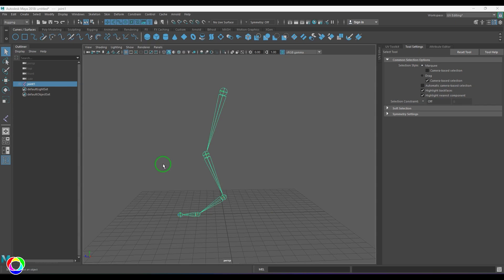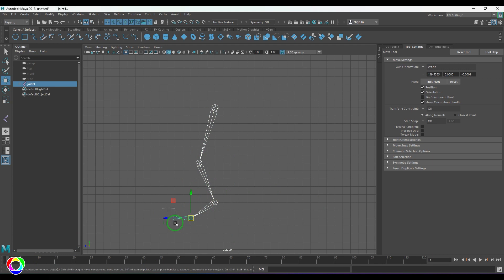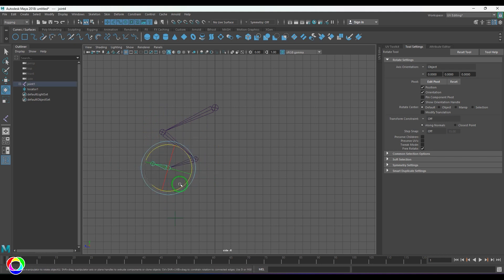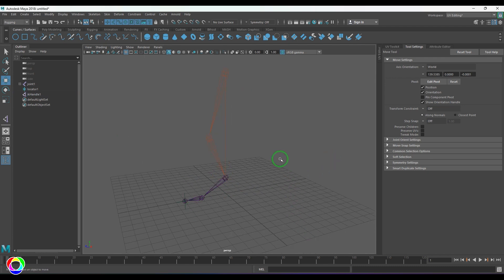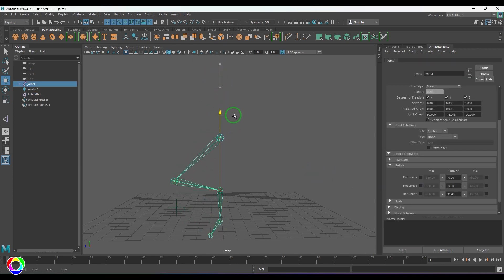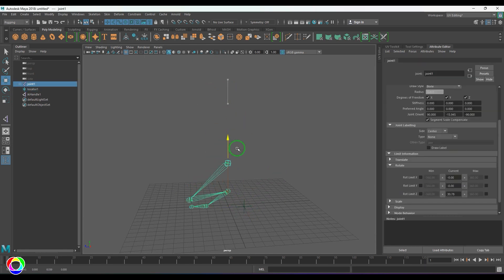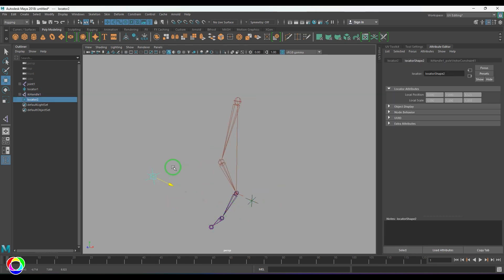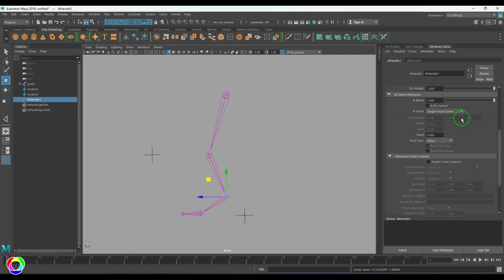IK Handles - RP Solver, SC Solver, Spring Solver. Maya Rigging Tutorial.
Welcome to [Your Channel Name]! In this Maya rigging tutorial, we dive into the world of Inverse Kinematics (IK) Handles, exploring the Rotate Plane RP Solver, Single Chain SC Solver, and the dynamic Spring Solver.
🔍 Timestamps:
00:00:00 - FK & IK Discussion
00:02:18 - IK Rotate Plane RP Solver
00:06:53 - IK Single Chain SC Solver
00:08:56 - IK Spring Solver
🤔 What's Covered:
Understanding FK (Forward Kinematics) & IK (Inverse Kinematics)
In-depth look at the IK Rotate Plane RP Solver
Practical guide to using the IK Single Chain SC Solver
Dynamic animation with the IK Spring Solver
💡 Why Watch?
Whether you're a beginner or a seasoned rigger, mastering IK Handles is crucial for character animation in Maya. Learn how to efficiently pose characters, create realistic movements, and add that extra level of finesse to your animations.